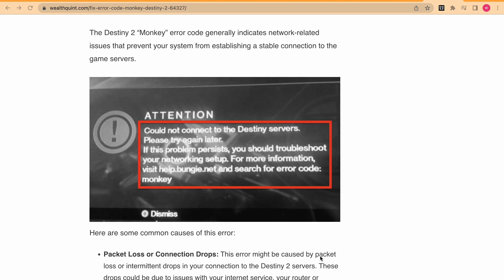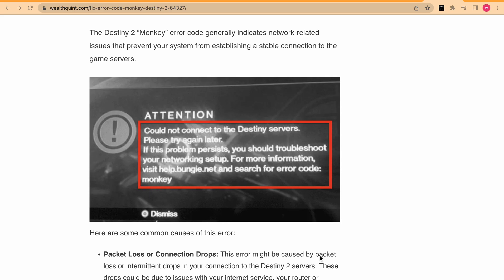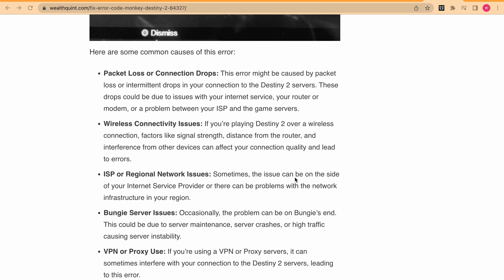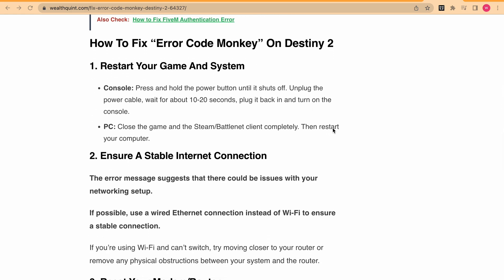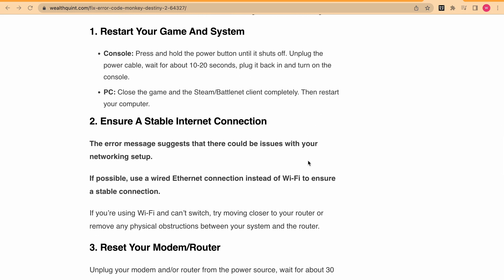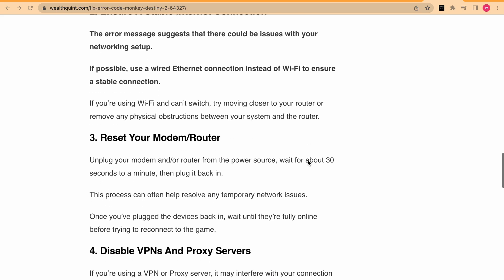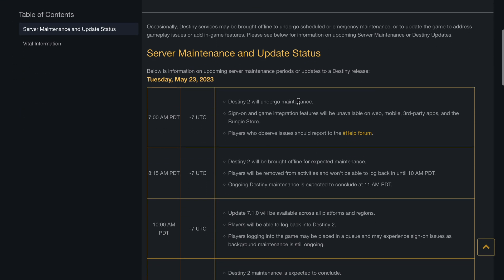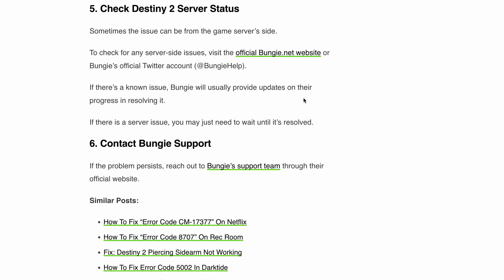Destiny 2 Error Code Monkey (Fix) | Could Not Connect Destiny Servers Troubleshoot Networking Setup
Are you getting error code Monkey on Destiny 2? The error message reads “ATTENTION Could not connect to the Destiny servers, Please try again later, If this problem persists, you should troubleshoot your networking setup, For more information, visit help.bungie.net and search for error code: monkey“.

00:00 Intro
00:22 What is Destiny 2 Error Code Monkey
00:48 How to Fix Destiny 2 Error Code Monkey
02:22 Conclusion